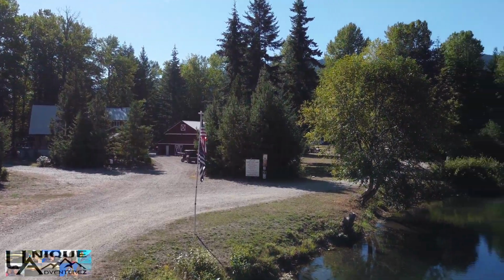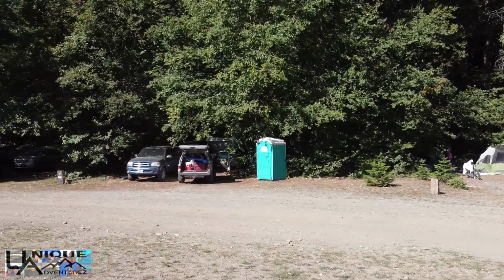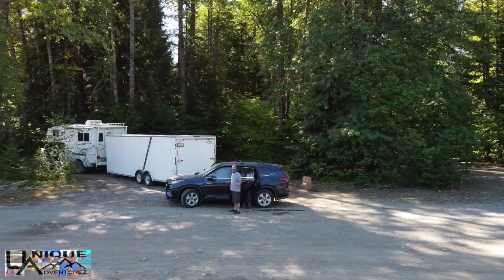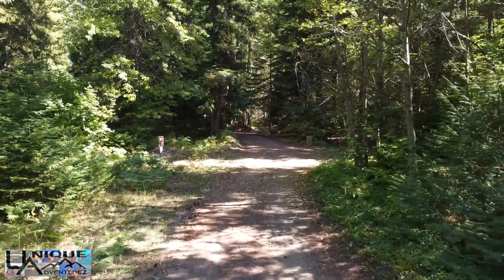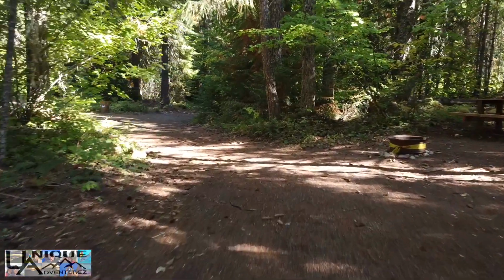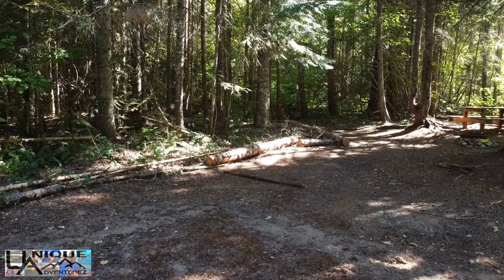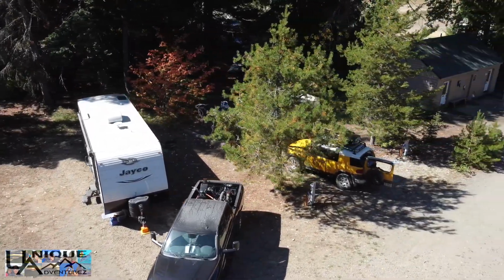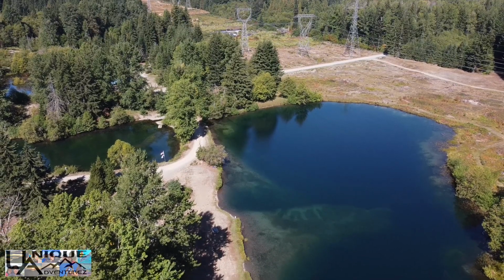Alpine Lakes Lodge & RV Campground Review / Family Friendly Campground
In this video we take you out to Alpine Lakes Lodge, outside of Easton Washington. Lake Easton State park and Kachees Lake are hard places to get to camp at, but we found this sleeper underrated campground just 2 exits up from Lake Easton State Park. They have it all here from dispersed tent camping, to cabins, to Dry trailer camping for full hookups and you can also rent the main lodge on the grounds as well. And don’t forget the free kayaks, paddleboat , canoes they have for you to use and you can also fish at one of the private lakes in this 50+ acre campground. Nestled off of Snoqualmie pass, this campground is a hidden gem and is on the rise. Come with with us as we show you all the sites at this campground.

Adventurez

All video is property of Unique Adventurez and only can be used with permission of the creator.